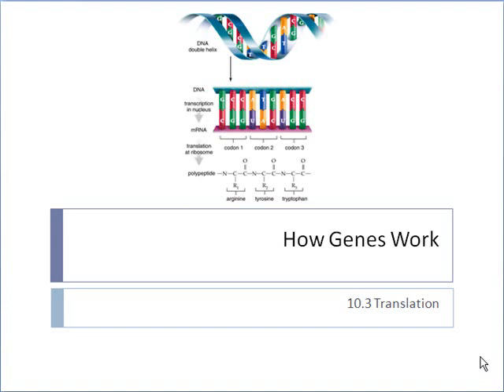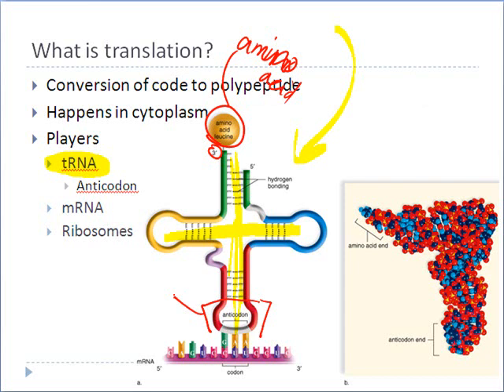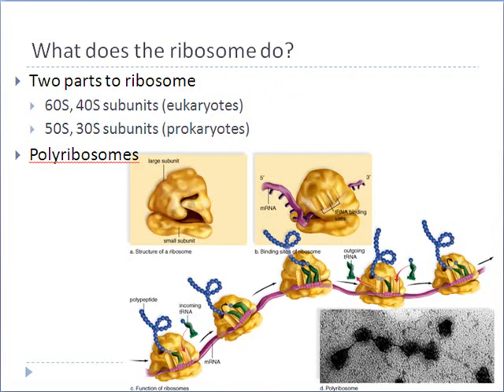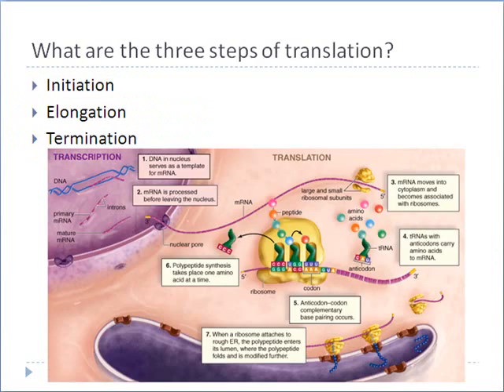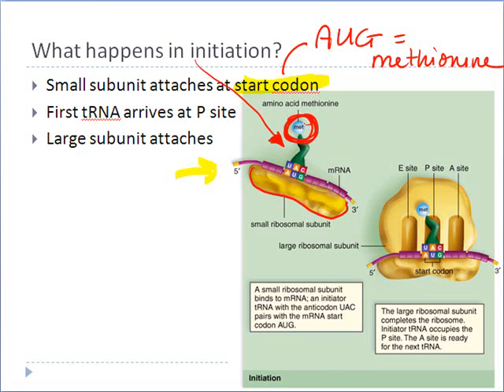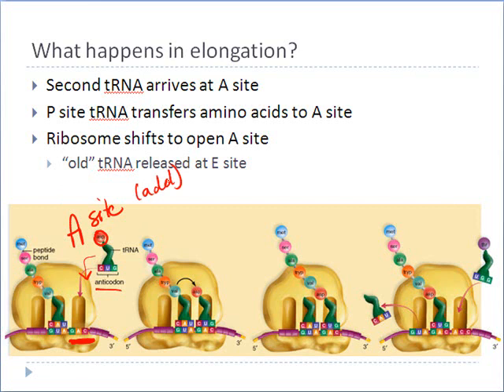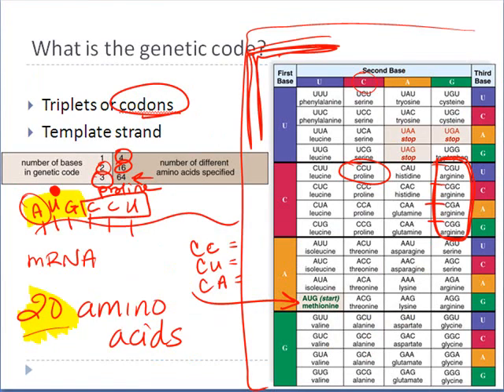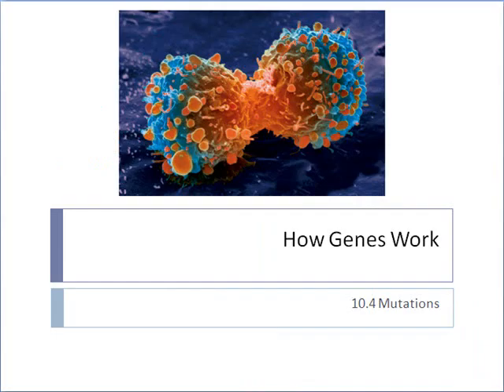DNA Translation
Translation (often referred to as protein synthesis) is the second major step of gene expression. It is the process by which the genetic code stored in a messenger RNA (mRNA) molecule is decoded by a ribosome to assemble a specific sequence of amino acids, forming a functional protein.